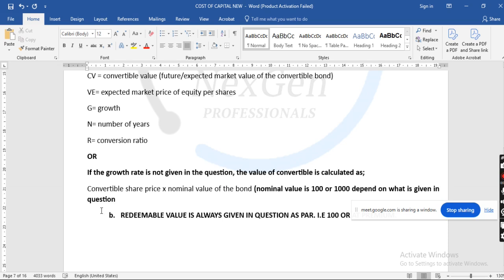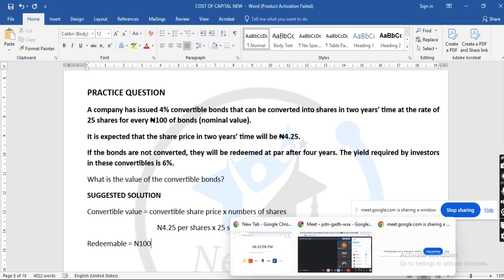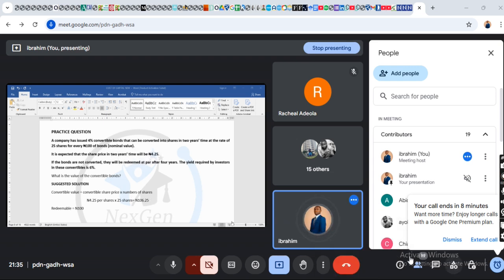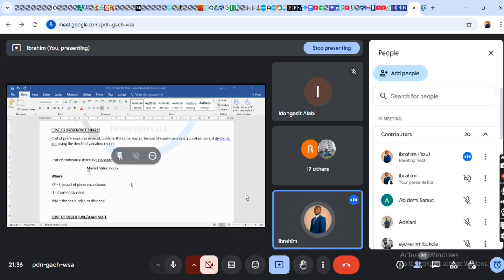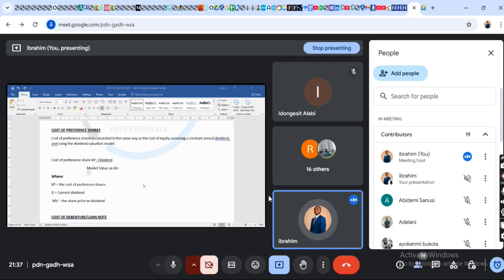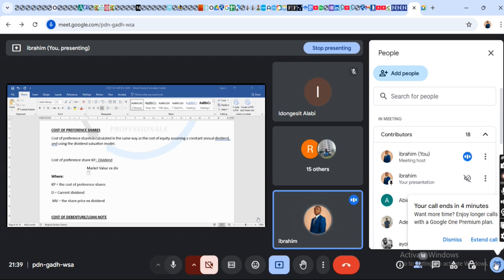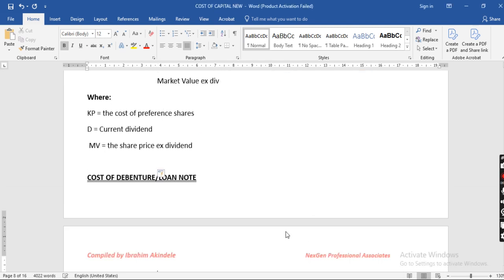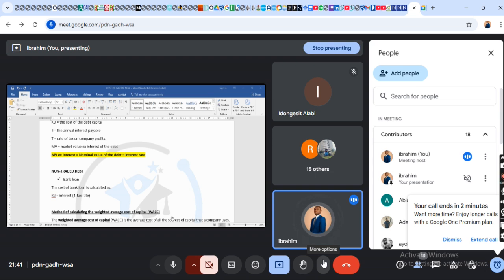COST OF PREFERENCE SHARES & DEBENTURE|ICAN|ACA